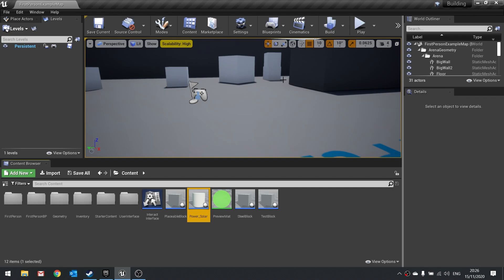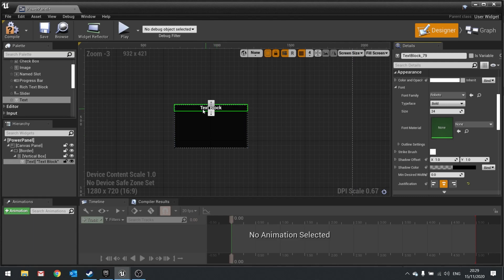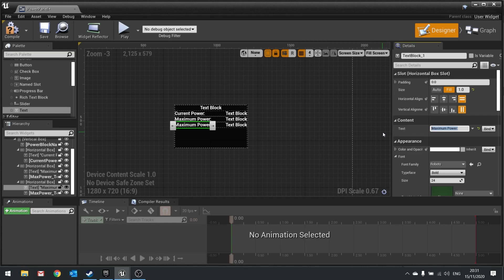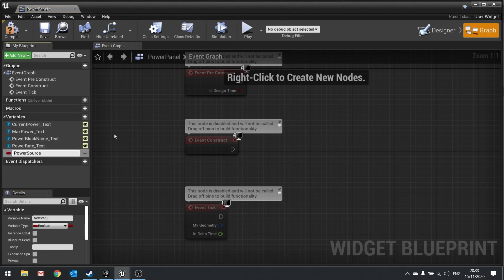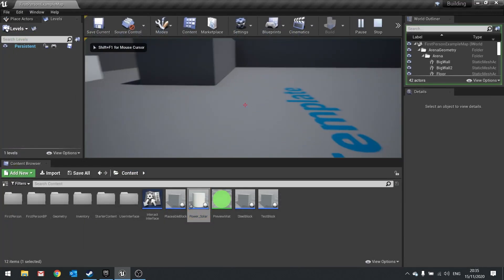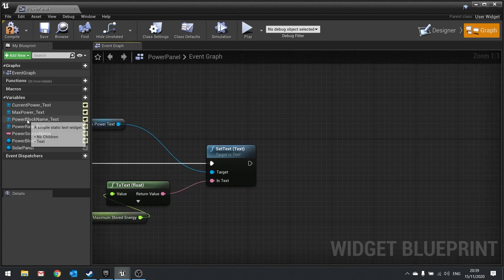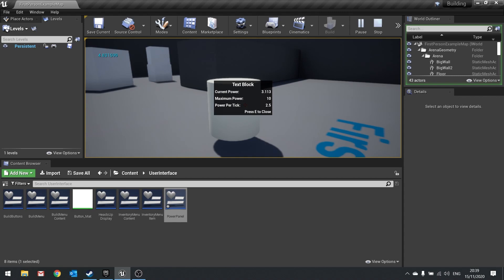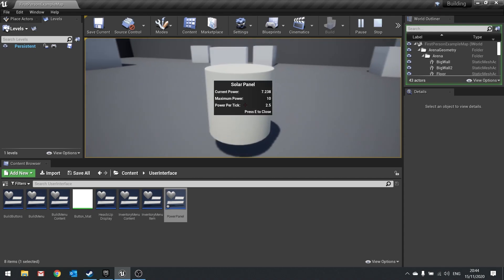Unreal Engine 4 Tutorial - Building Series Part 12: Power UI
In this series we will be explaining how to add a building mechanic to your game as seen in such games as Fortnite and Rust. In our series we will be using it to build automation machines and a factory as seen in games such as Satisfactory and Factorio.

In Part 12 we add the UI to view the power inside of a block.